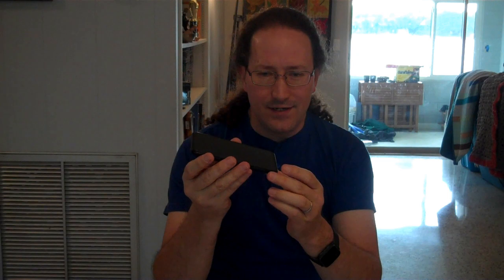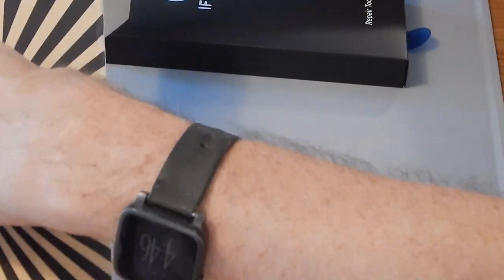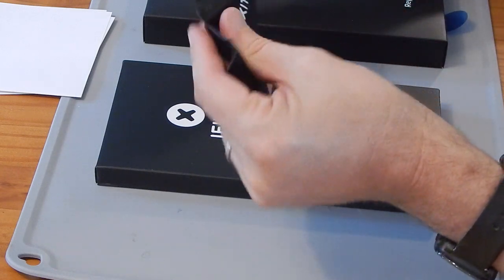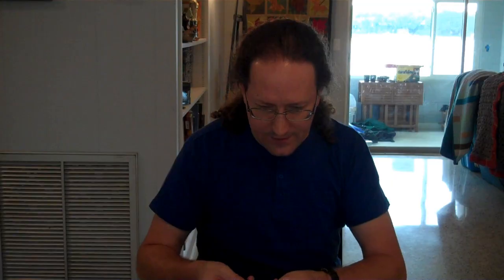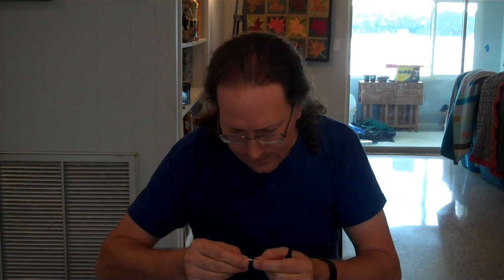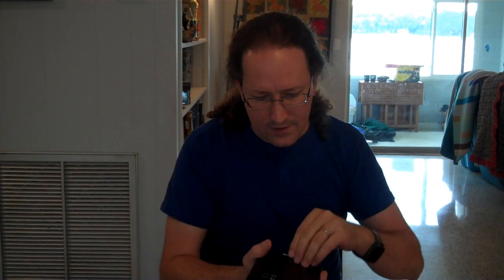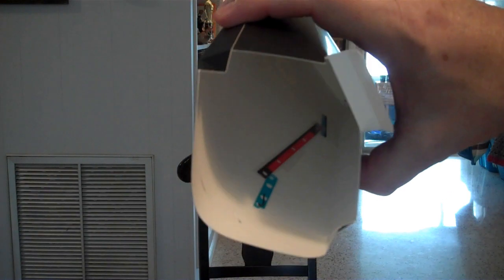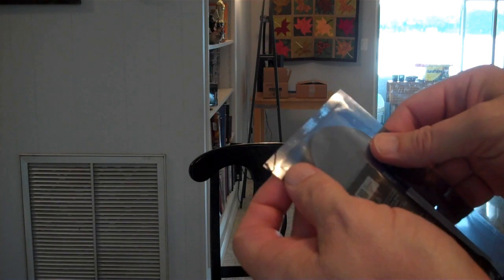Google Pixel 4A (NOT 5G) replacing the battery with an iFixit kit (See description for full videos)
I replaced the battery on my Google Pixel 4A (not the 5G version) using an all-in-one kit from iFixit.  Overall I was happy with the kit of tools and parts, although a few of the smaller pre-cut pieces of adhesive tape got stuck to the box and were not usable.

If you want to watch the full length procedure, you can view these uncut videos, but fair warning, they are long!